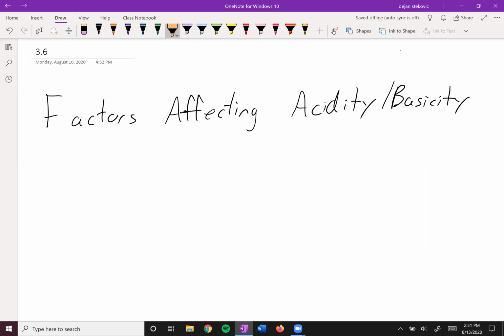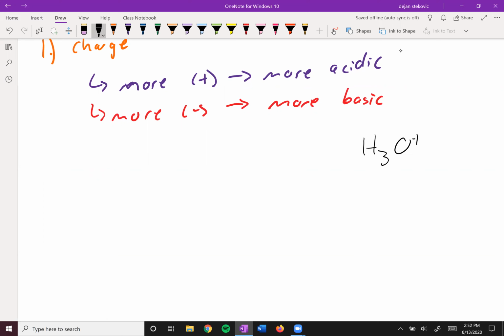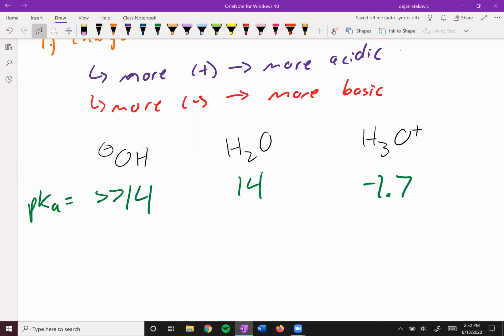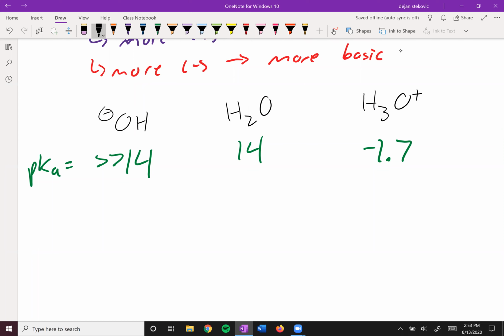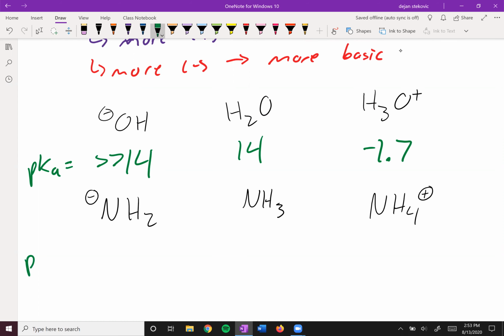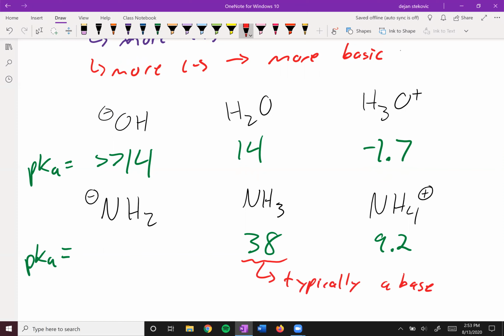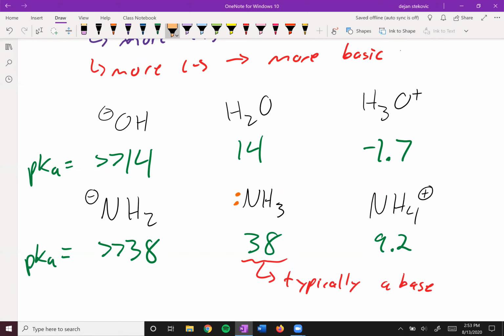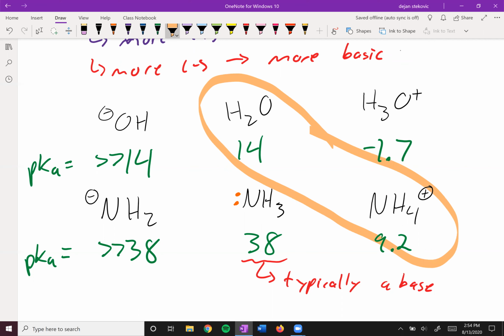CHEM112 5 7 charge